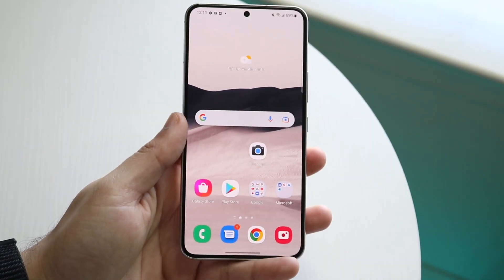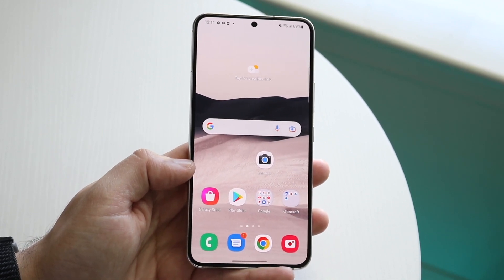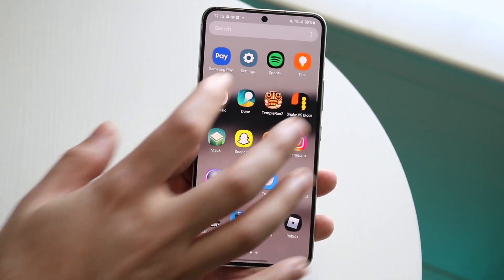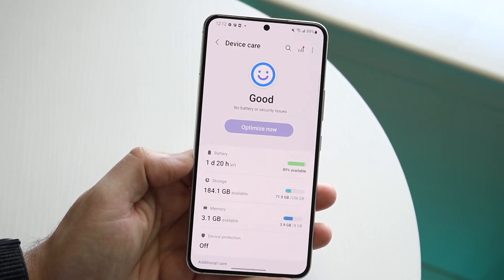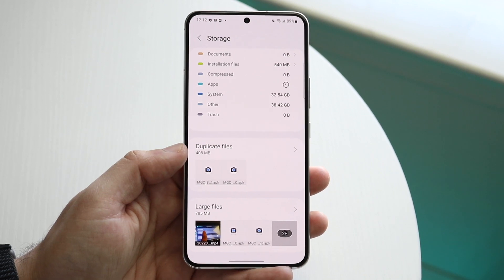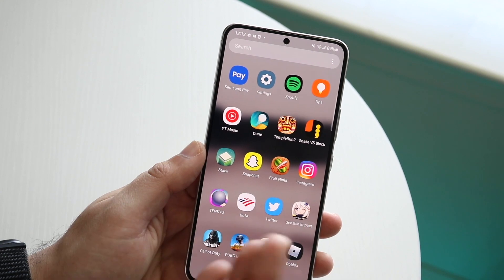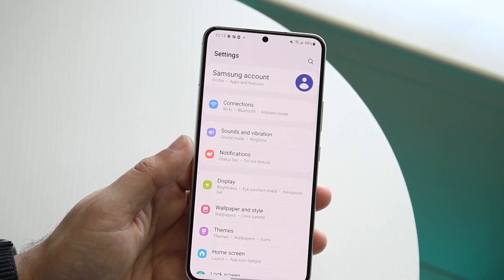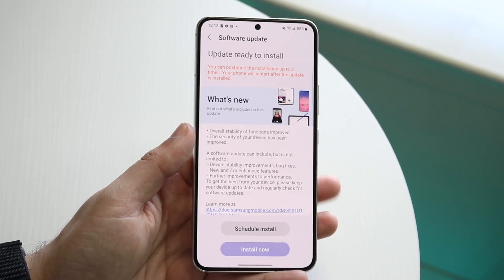How To Empty Trash On Androids! (2022)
Here is exactly How To Empty Trash On Androids! (2022)